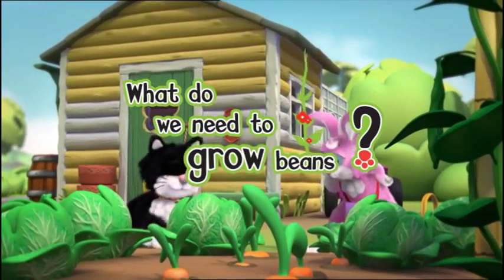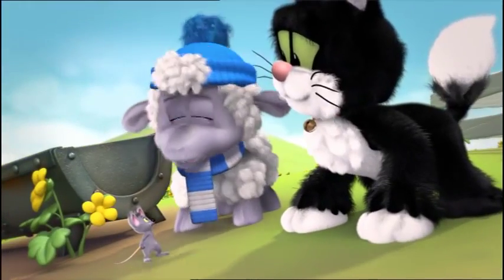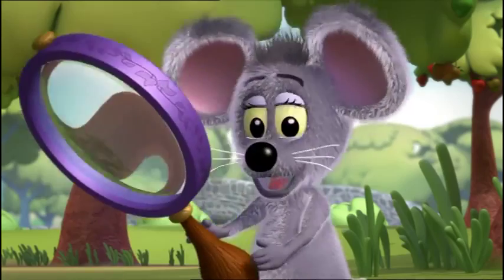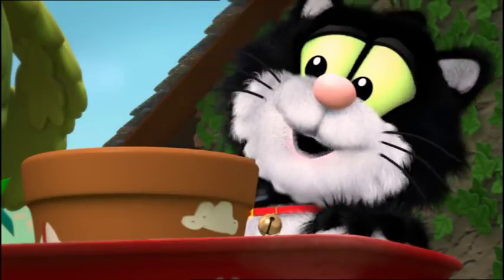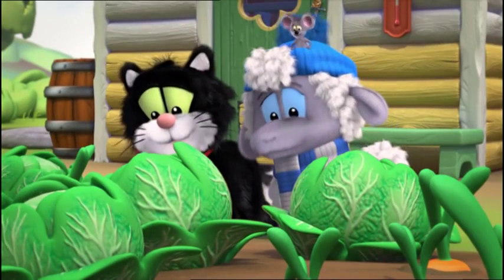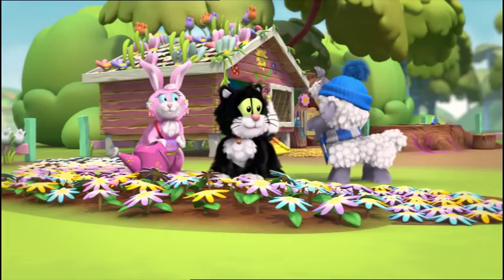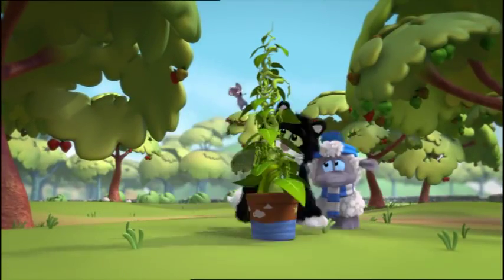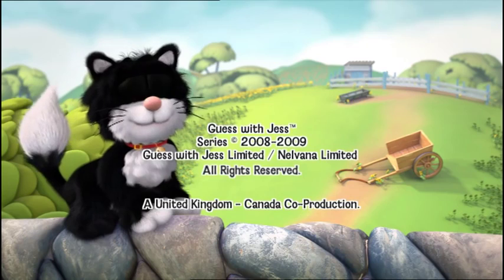Guess With Jess - What Do We Need To Grow Beans?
Series that encourages children to find the answers to their questions. Jess, the curious black-and-white cat, and his farmyard friends explore the everyday world around them, and learn that finding the answers to their questions can be fun. Jess wants to grow some beans for Mimi as a present. The only trouble is, he doesn't know where to start!